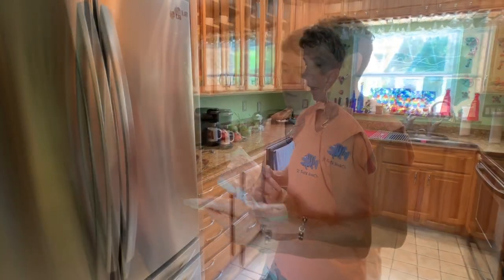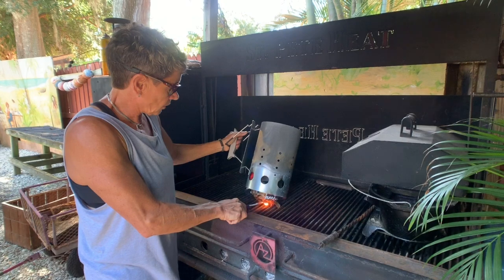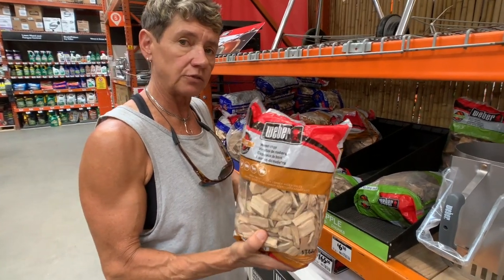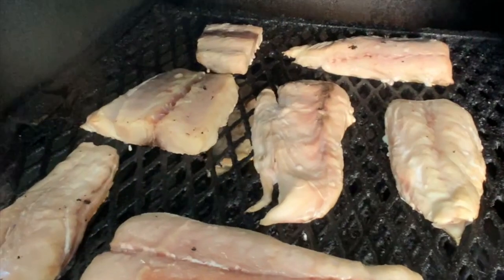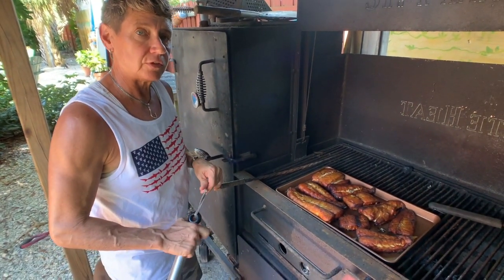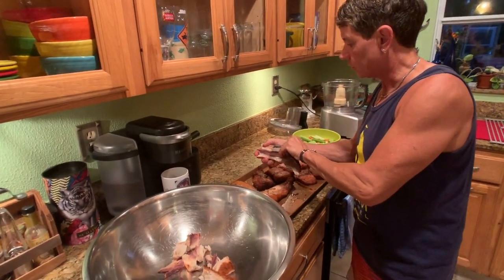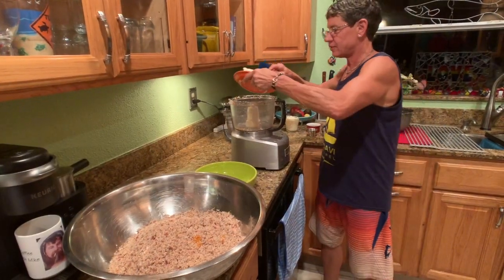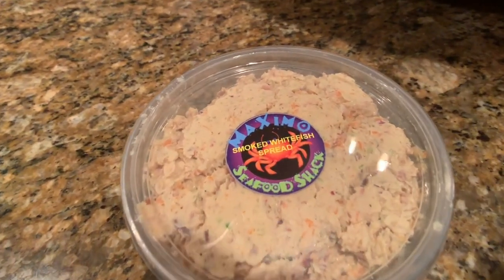How to Smoke Wahoo and Make Fish Spread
This dish was made at the Maximo Seafood Shack in St Petersburg, FL. It was a treasured recipe that has been kept a secret for many years. Now I share it with you.